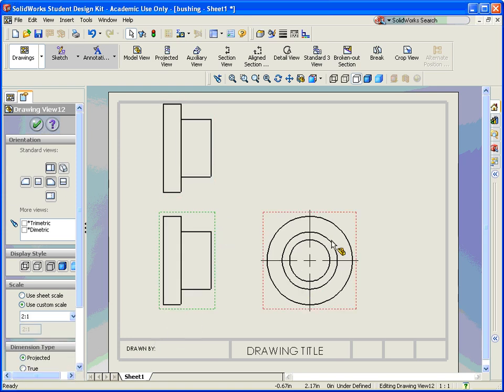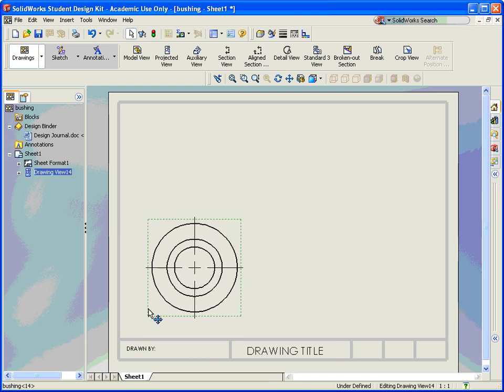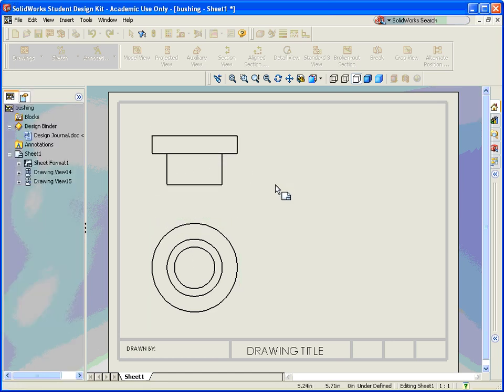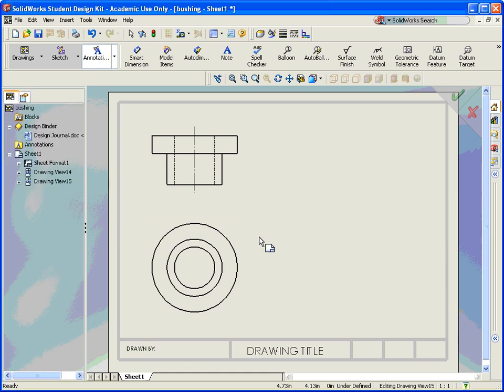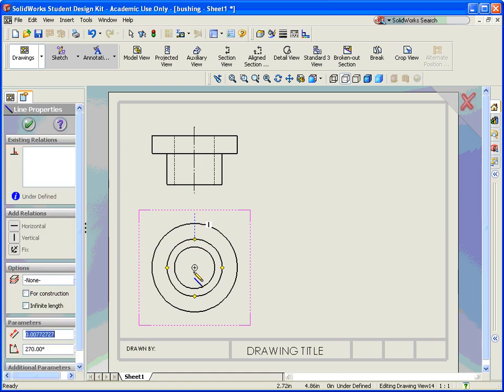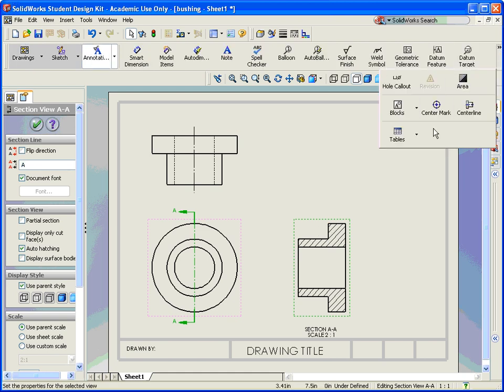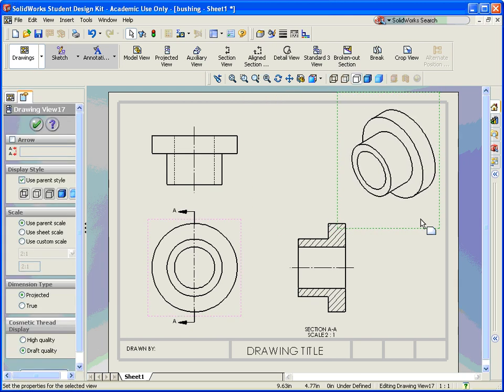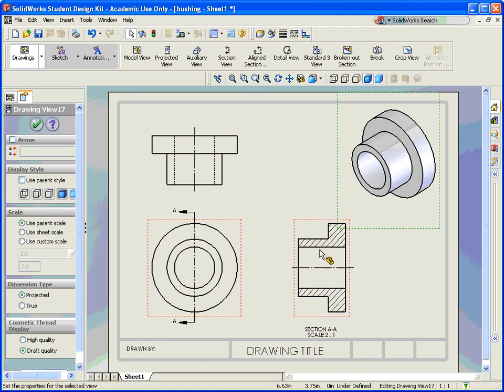SolidWorks Modeling Video 09 Drawings Projecting Views and Section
Wheel Project instructional video. Created by Gary Roberts and published here with permission. This is a "Wheel Project" video and intended to be used to learn SolidWorks as a beginning student.

Tags for this should be: Education, SolidWorks, Tutorial, 3D Modeling, Technical Drawing, Engineering Drawing and Graphics.